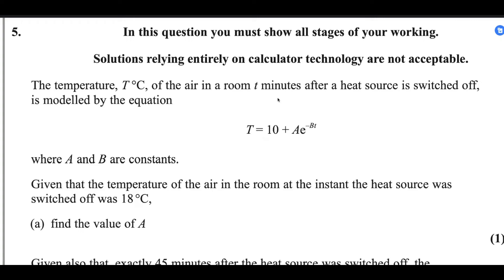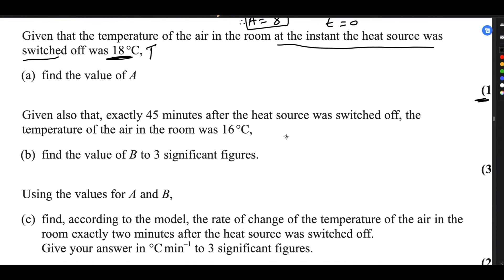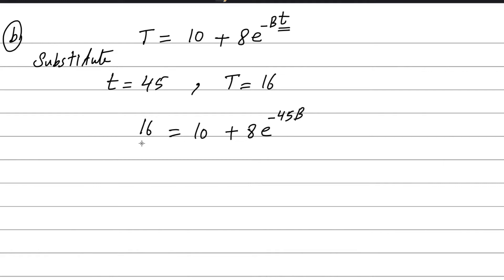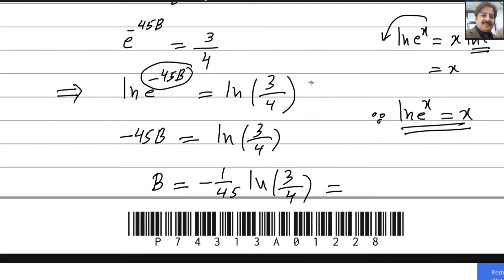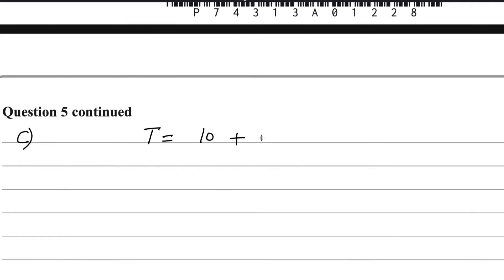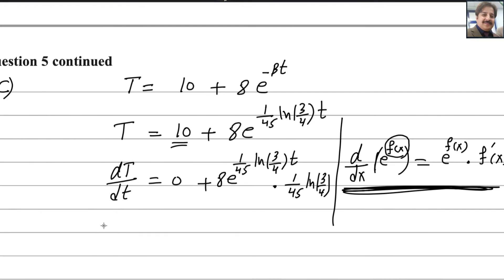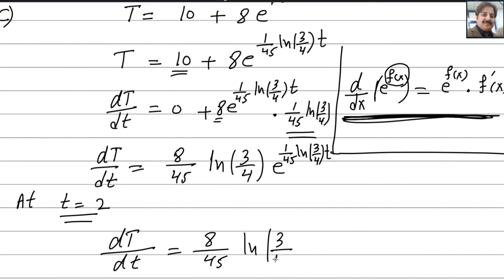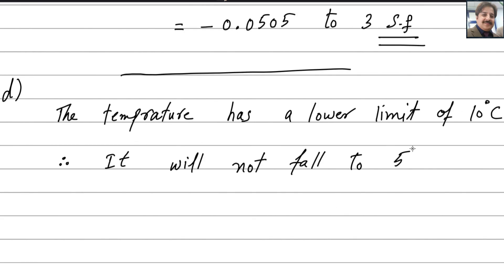Pure Math P3 Jan 2024 [Question 5] IAL WMA 13/01 Pearson Edexcel Derivative of exponential function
Welcome to Math Web! In this video, we delve into the intricacies of Pure Math P3 from the January 2024 IAL exam, focusing on Question 5 which covers Logarithms and derivative of Exponents. Whether you're preparing for your exams or just looking to master these essential concepts, we've got you covered with a step-by-step solution and detailed explanations.